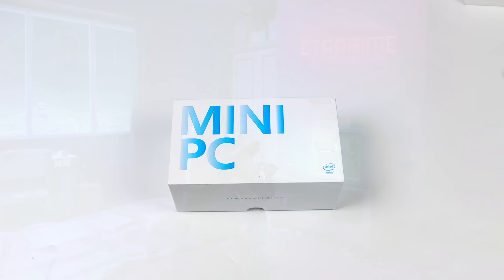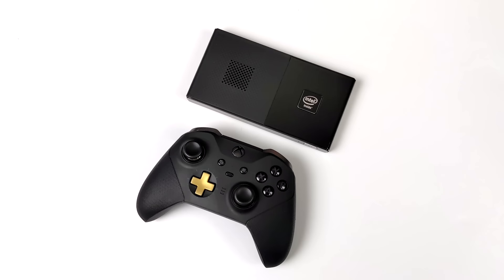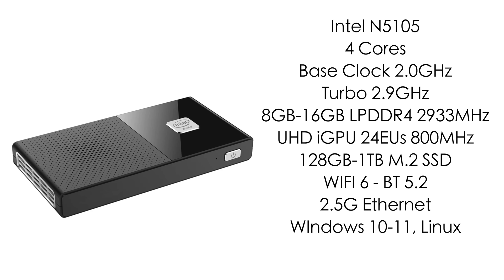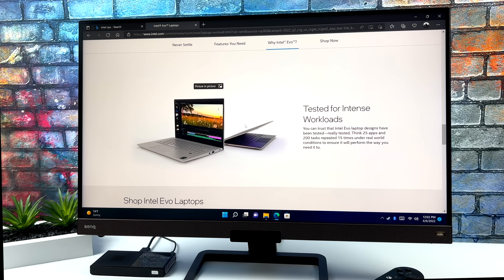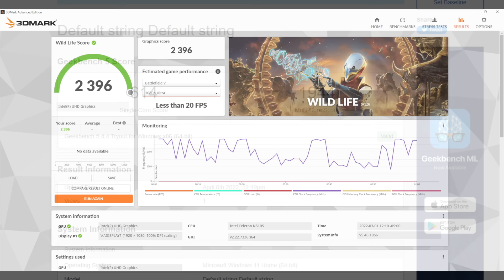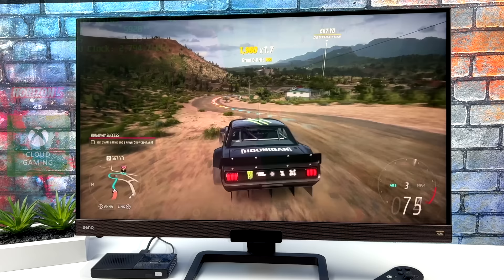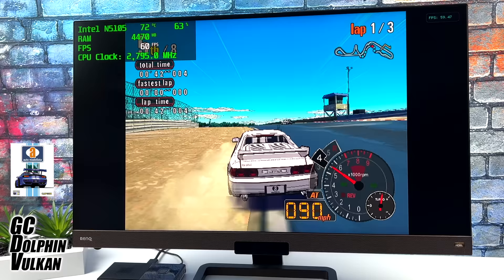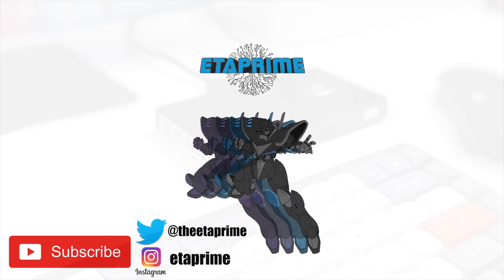The All-New M6 Is An Ultra Tiny Windows 11 4K Mini PC! Hands-On Review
In this video, we take a look at and test out the all-new M6 Mini PC, It's super tiny about the same size as a smartphone but runs full-fledged Windows 11 or even Linux. Powered by the Intel N5105 and backed by up to 16GB of ram it's actually a pretty quick little PC and it has 2 m.2 slots some added extra storage is easy. we do an unboxing, go over the specs test some 4k video playback, run some benchmarks, test some PC games and even see how it handles emulation like PSP using PPSSPP, PS2 with PCSX2, and Gamecube using the dolphin emulator.

Amazon Has them but way Overpriced

00:00-Intro
00:15-Unboxing
01:17-Overview
02:05-Tear Down Upgrade options
02:47-Specs
03:43-Windows 11 Performance
05:22-4K Youtube Video Playback
06:02-Benchmarks
06:32-PC Gaming CUp head
06:58-Skyrim Test
07:32-The Art Of Rally
07:50-Forza Horizon 5 Cloud Gaming Test
08:15-PSP Emulation Test PPSSPP
08:45-PS2 Emulation Test PCSX2
09:07-Dolphin Emulator Test
09:38-Power Consumption
10:06-Final Thoughts

ETAPRIME
12520 Capital Blvd Ste 401 Number 108